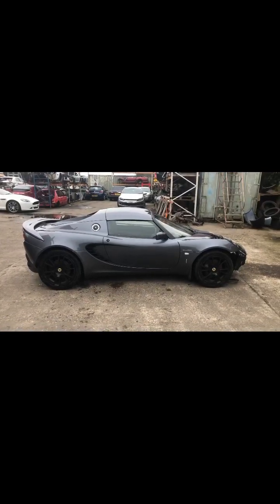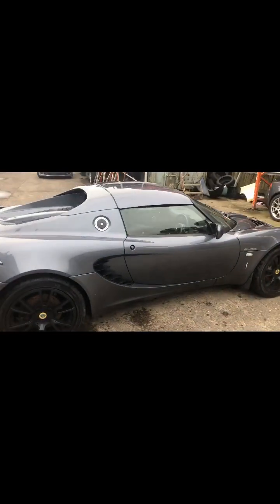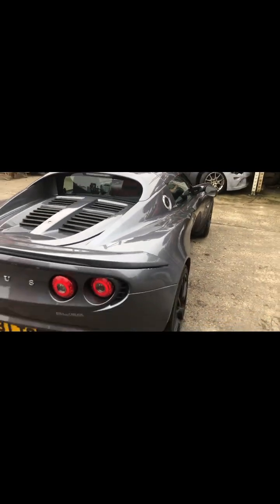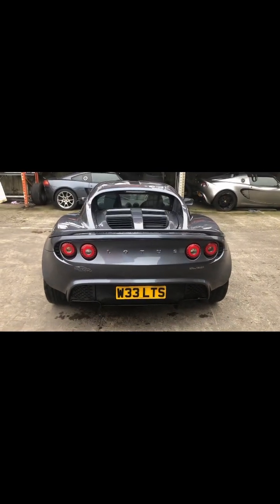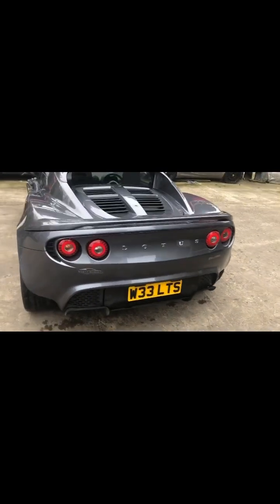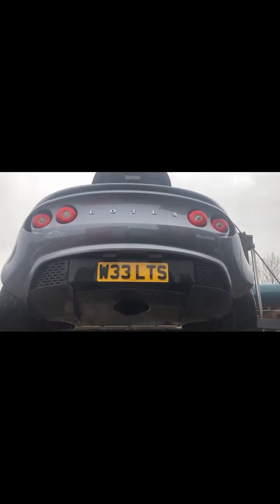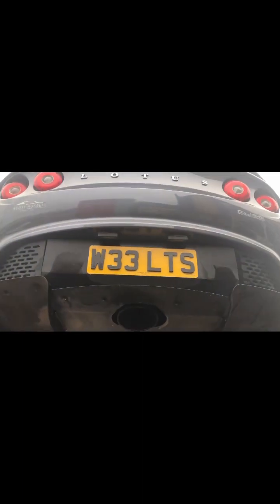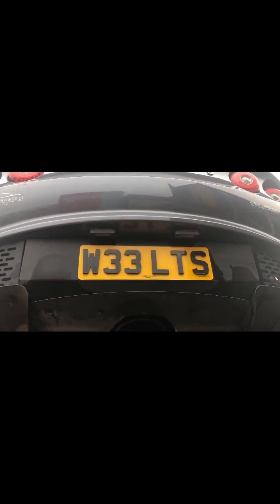North East Sports Salvage 2008 Lotus Elise SC supercharged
2008 Lotus Elise sc supercharged